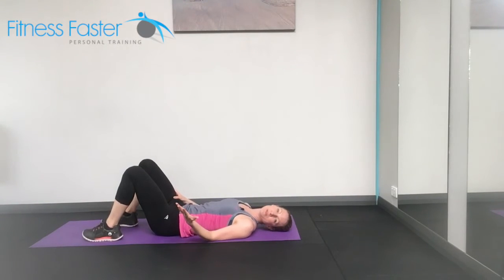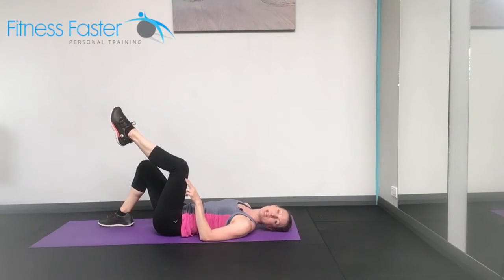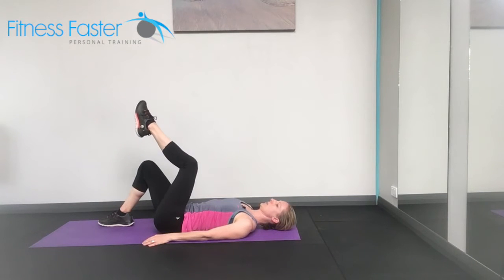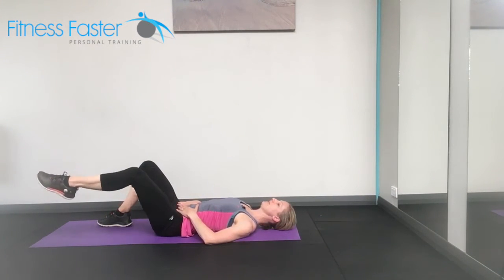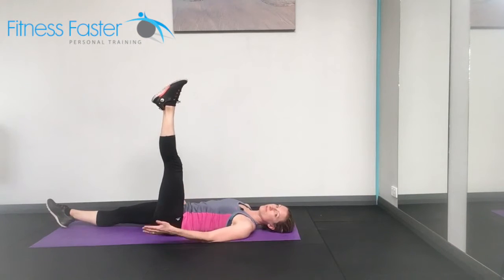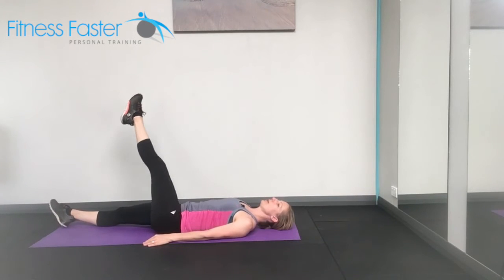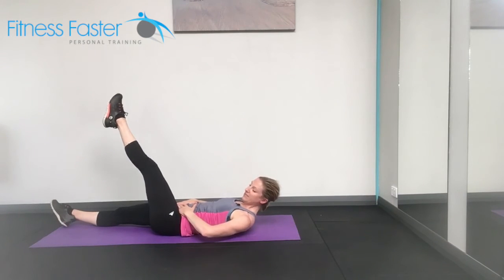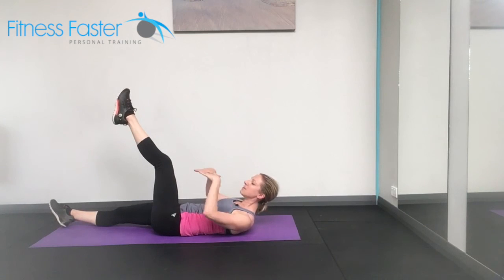One Leg Circle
Instructional Video on how to do the one leg circle.  At Fitness Faster Studio, in Brighton Adelaide, we love performing these strength exercises.  This is very good for strengthening the abs, especially the obliques and the spinal rotators.  This exercise is part of the cycle training programme designed for beginner, intermediate and advanced cyclists.  The programme helps cyclists to get fitter, stronger and faster.